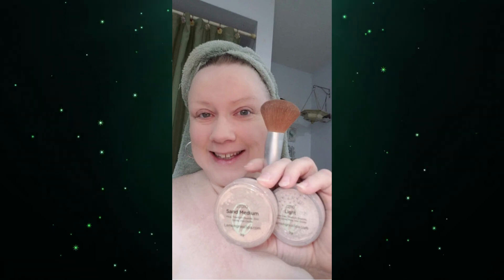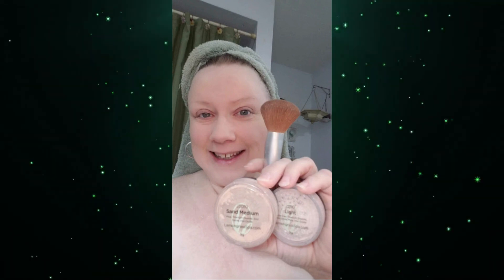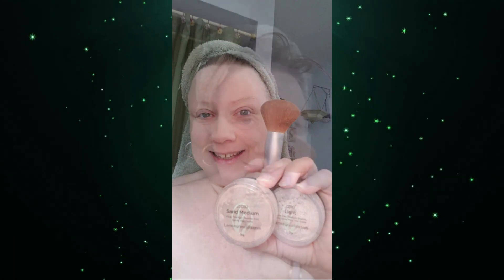My Makeup Choices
Here's what I used when choosing a full face of makeup.  I prefer to look as natural as possible, so this is a little more accent that I normally do.  I, of course use clean, natural mineral makeup from Lemongrass Spa.